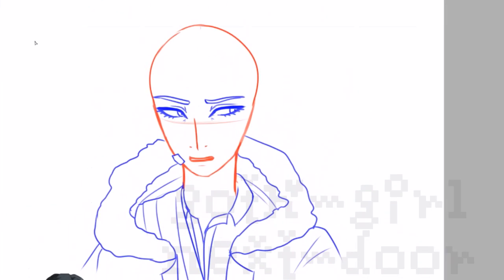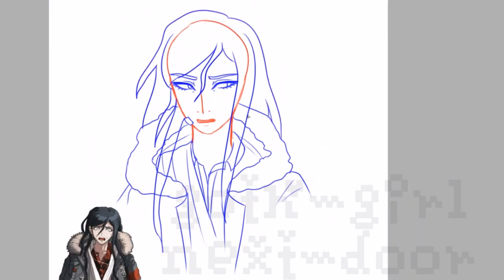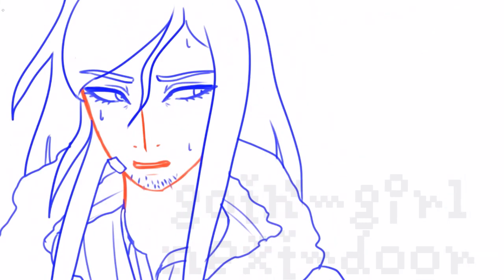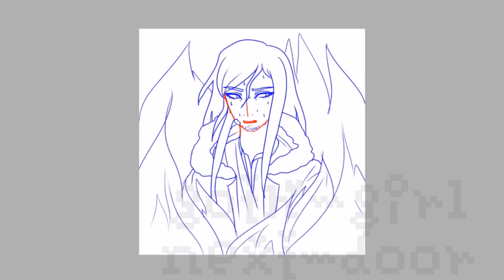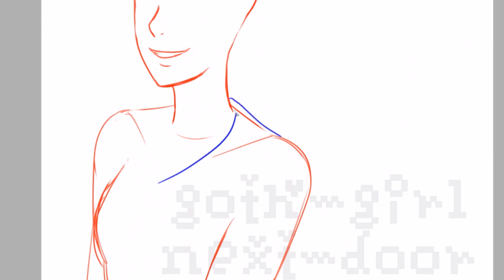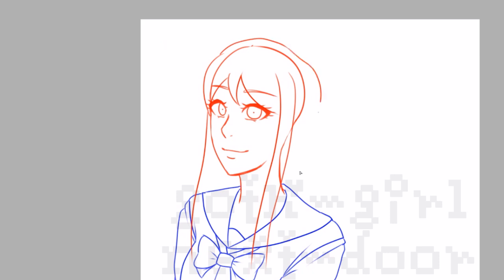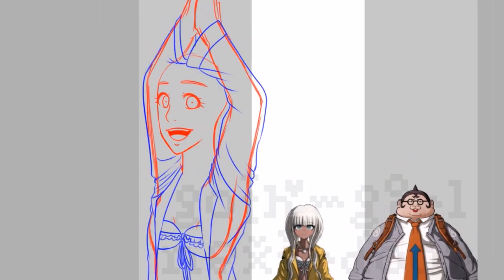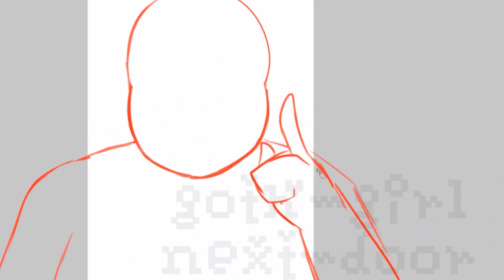31 DAY DANGANRONPA CHALLENGE | Day 15 to 22 [Speedart]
Hey there!

Week three came finally came around, meaning it's Spookday soon.

Special thanks to @akane.tsuzuki._  (Instagram) for making my intro! And also a happy (late) birthday to her!
Programs and other info!

Art: Paint Tool SAI
Times SAI crashed: I dunno, man, many times I guess
Screenrecording: Apowersoft
Time: 20 min - 1 1/2 hour each

Music!